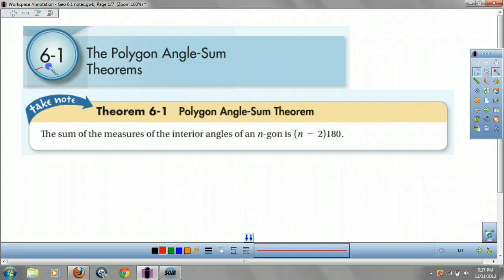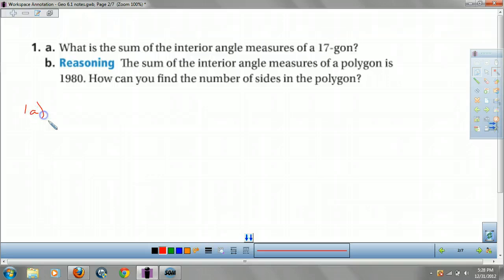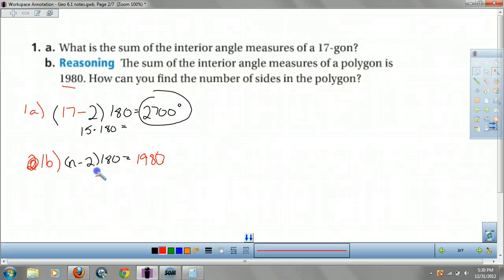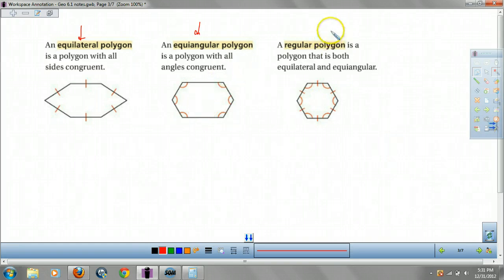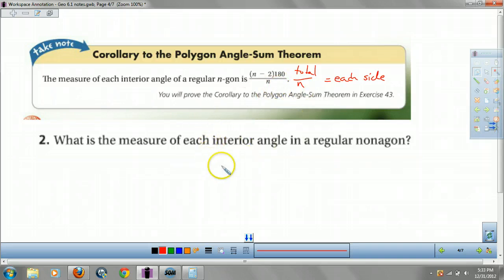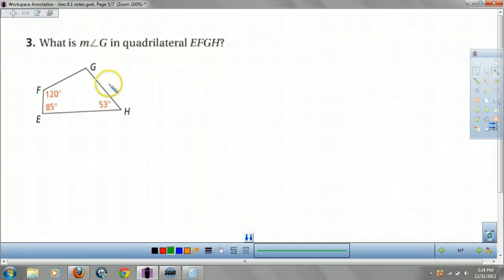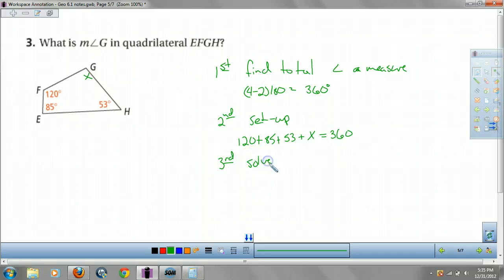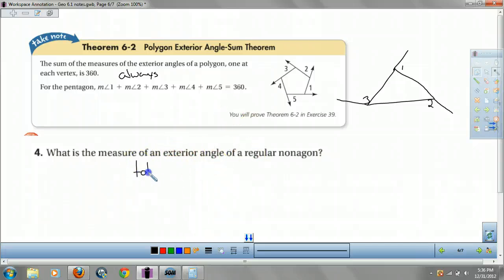Geo 6.1 Angle-Sum Theorem